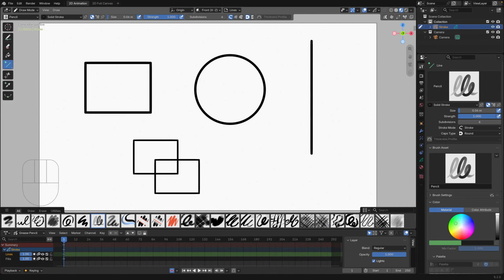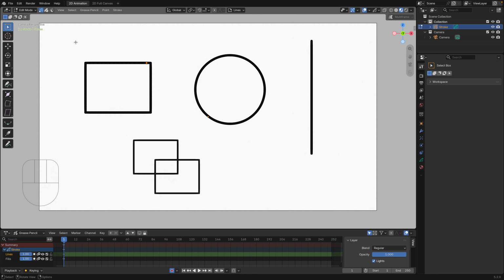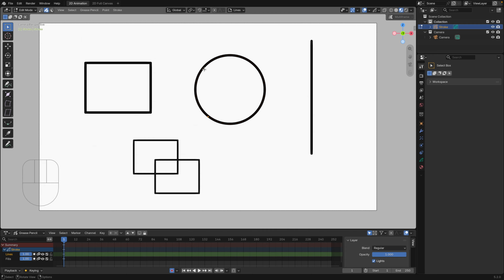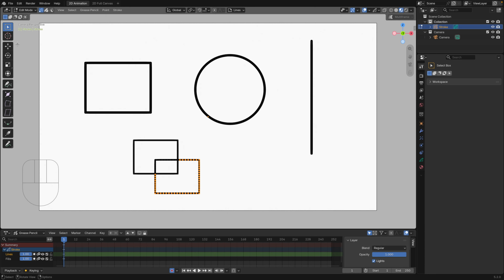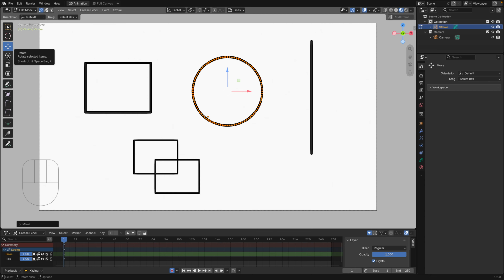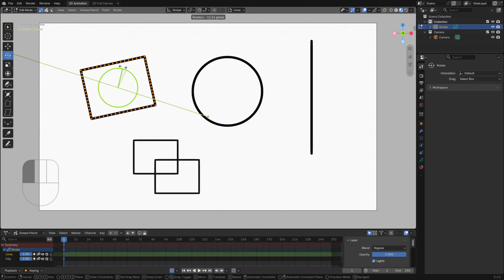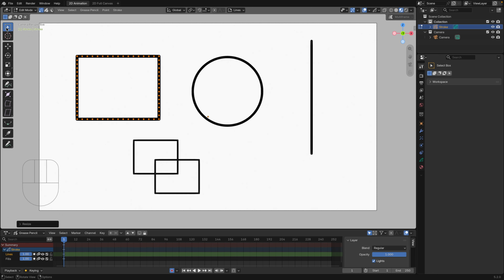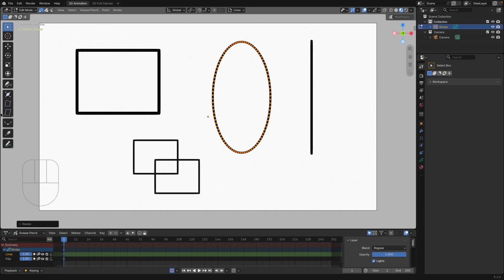Blender 5.2 Grease Pencil Basics - Part 3: Edit Mode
Blender 5.2 Grease Pencil Part 1, overview on Grease Pencil's edit mode on basic 3d move, rotate and scale features.